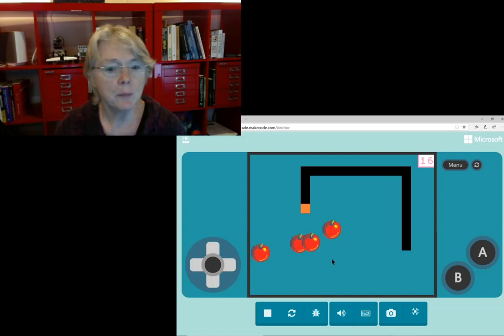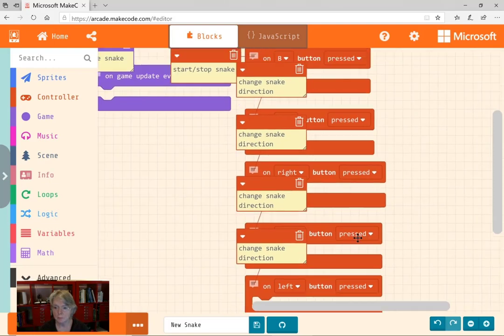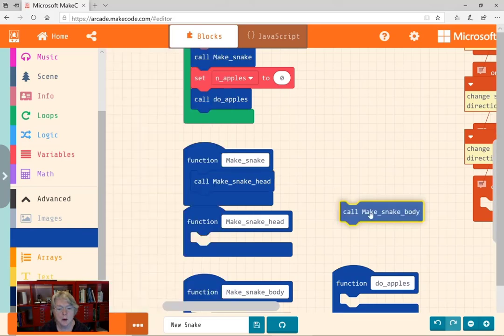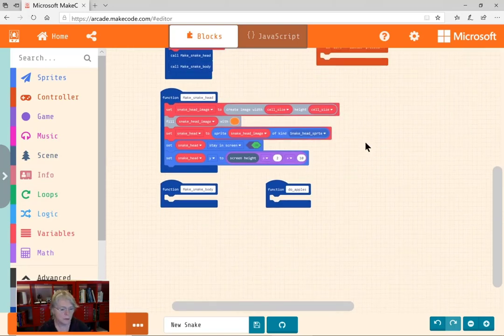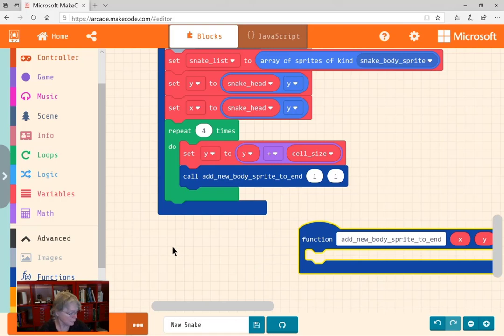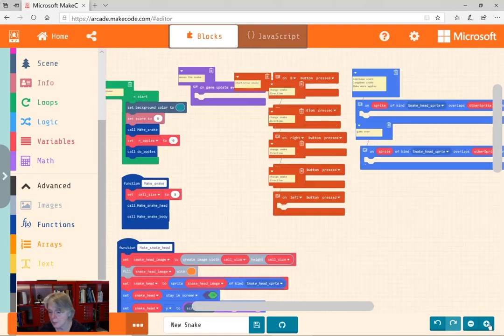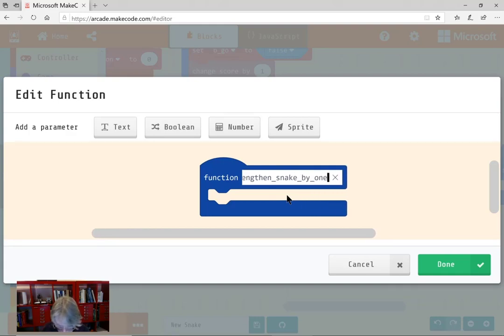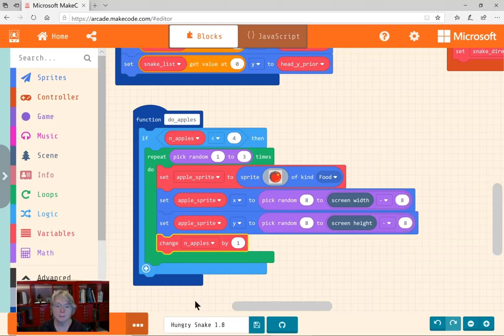Hungry Snake Live from MakeCode Mixer Channel